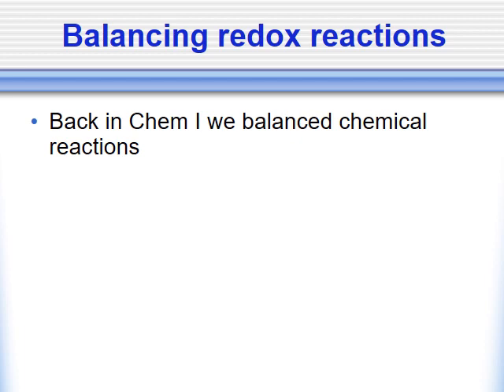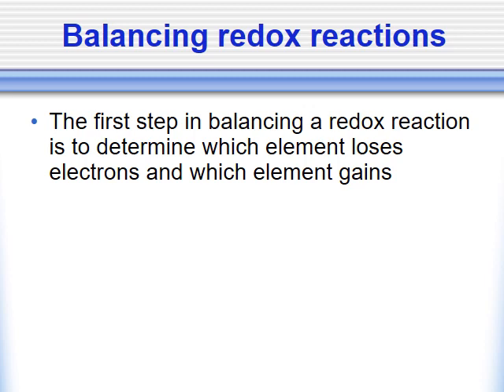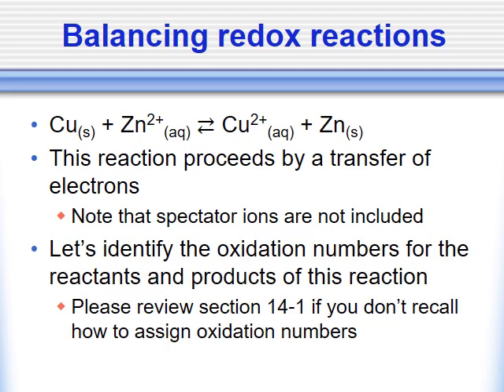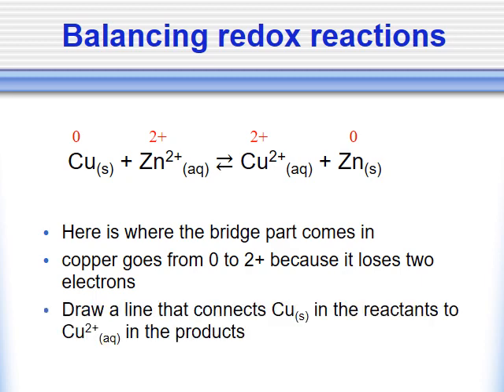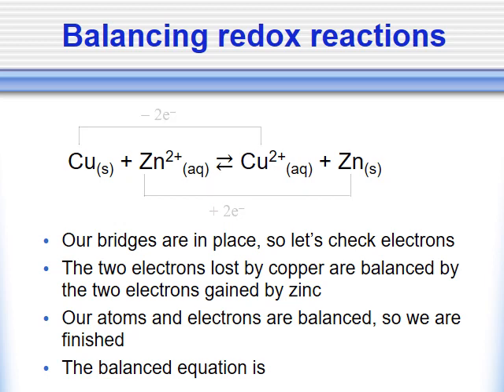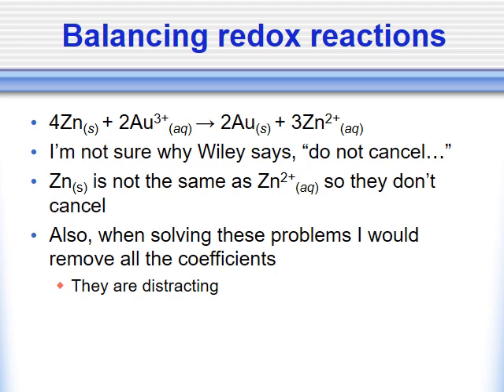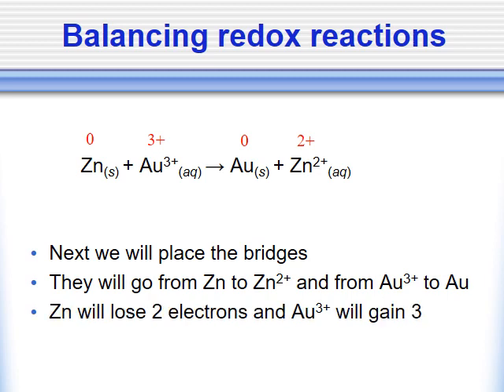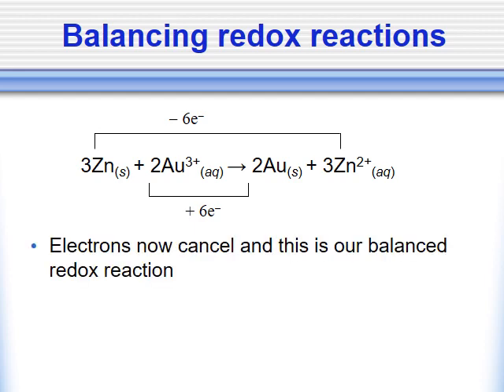Balancing Redox Bridge MethodV3